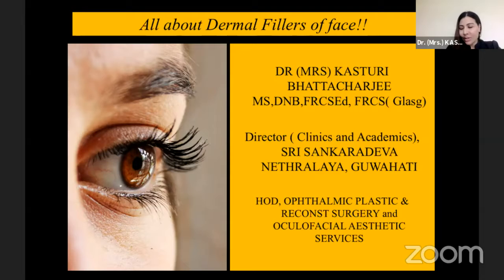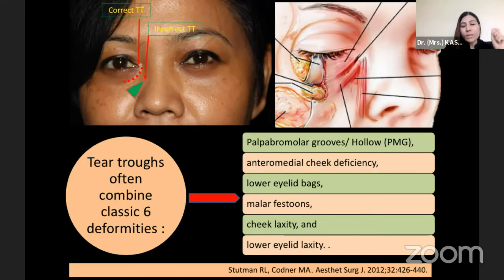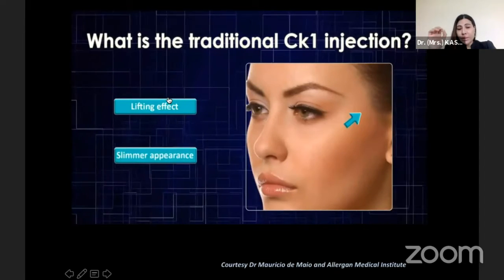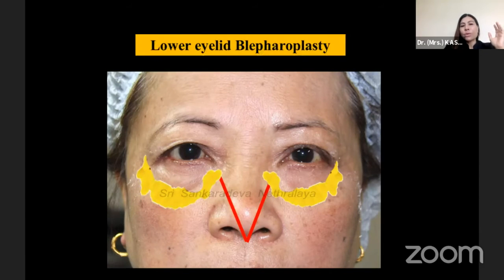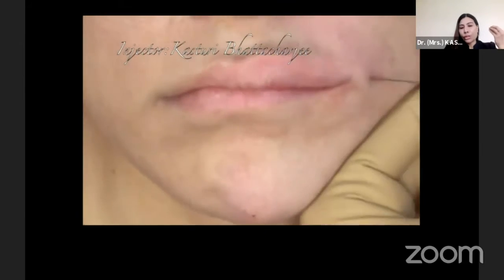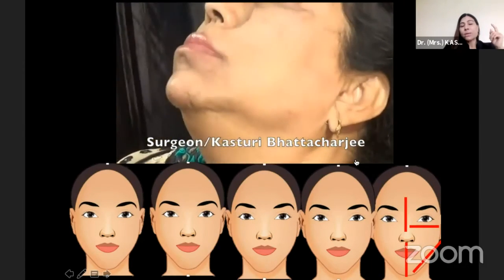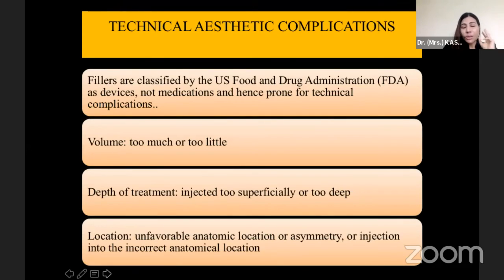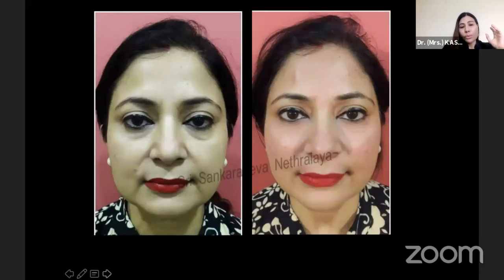AIOC2021-IC655-Topic-Dr.Mrs KASTURI BHATTACHARJEE